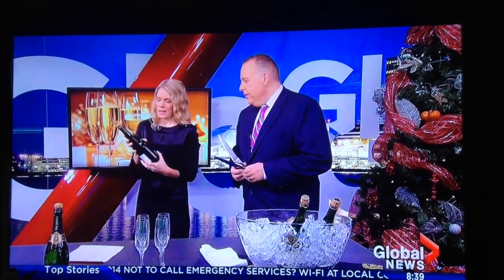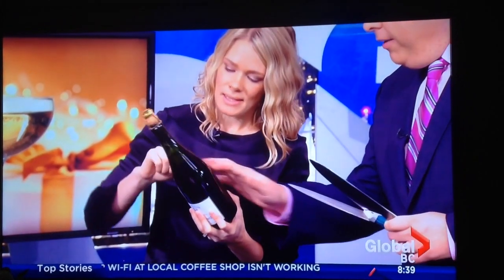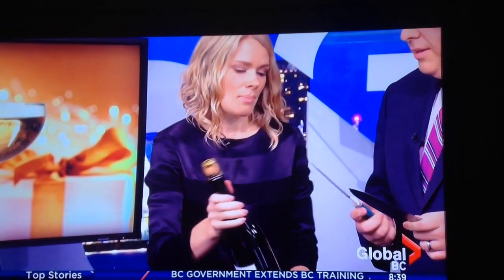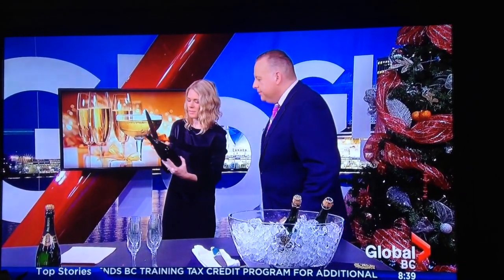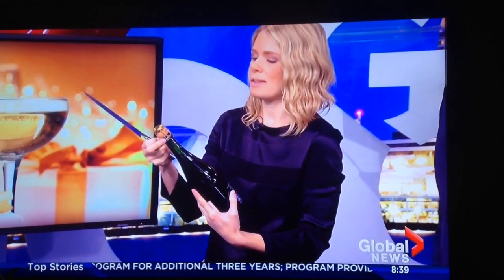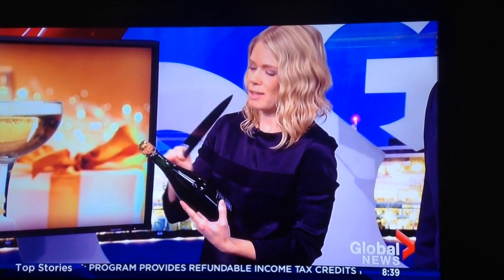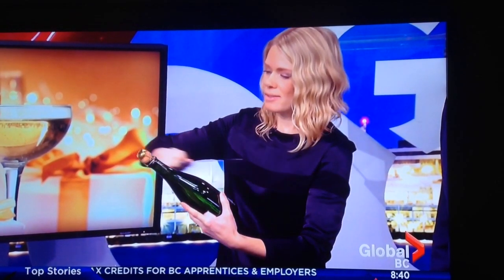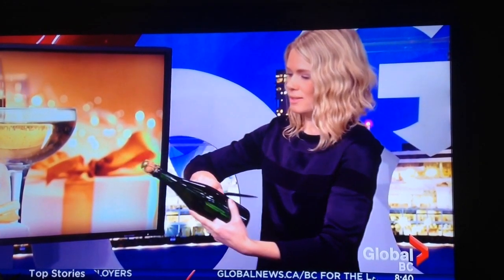Champagne sabering demo gone wrong